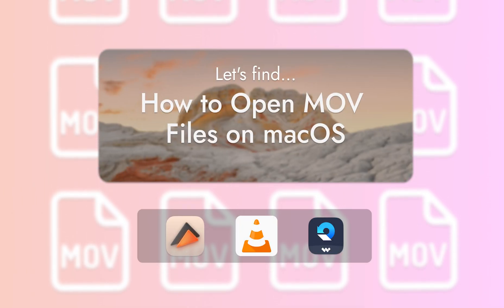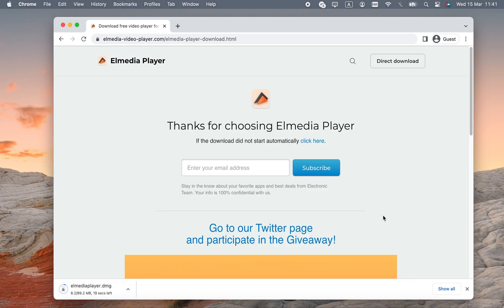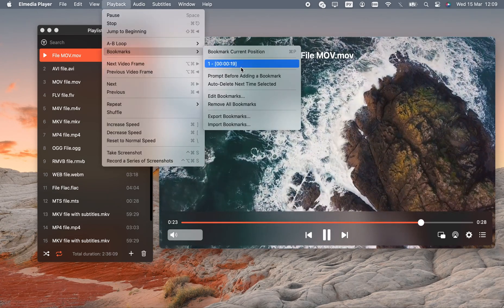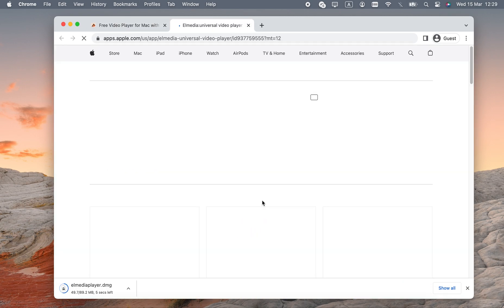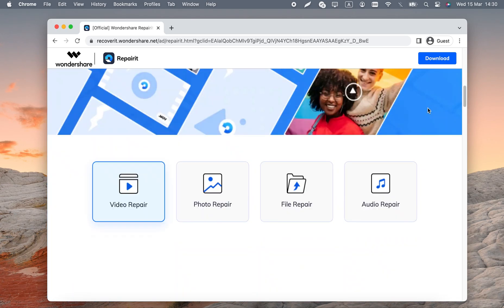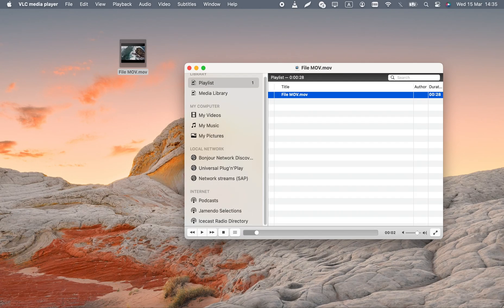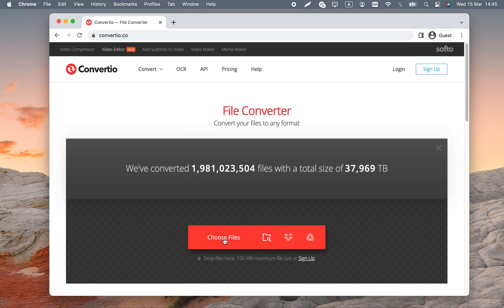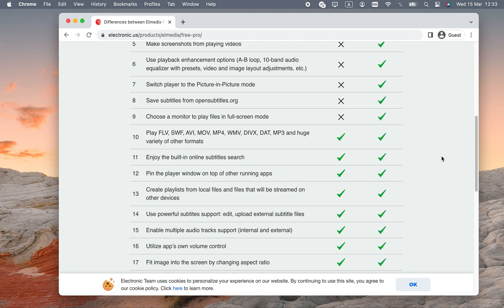MOV player for Mac: Best way to open, convert or repair MOV files on macOS | Elmedia Player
Elmedia is available in several places:
- And Elmedia Universal Video Player - a PRO version, also on the Mac App Store

When MOV files glitch out, don’t panic! There are ways to make them work again. Of course, you may have to convert the whole video first. Or just try a better player.

Speaking of better players, this one here is simply excellent! If a MOV has non-standard codecs, Elmedia will play it all the same. Its other compatible formats include MKV, AVI, WMV, and many others, with all their possible codecs.

There are lots of features in Elmedia Player that can be used to fix issues. For instance, there’s a deinterlacing filter that helps with stripey DVD movies. Sound desync is a common problem, and guess what - Elmedia has manual audio and subtitle sync. It’s great!

Elmedia PRO is even better in this regard, since you can use the audio equalizer and video tuner to adjust other things, like Brightness and Hue. Some movies absolutely need this! And I can’t neglect to mention how easy it is to stream over DLNA and AirPlay 2.

00:00 - Introduction
00:30 - Elmedia Player
02:04 - Damaged MOV files.
02:14 - Restore files with Wondershare Repairit
02:43 - Convert and Restore file with VLC
03:13 - Online Converter Convertio
03:53 - Conclusion

All in all, I’d rather not go through the trouble of conversion, and start with the player. But it’s really up to you in the end. In some cases, file repair will be necessary; in others, it will be completely impossible.

As a side note, one of the possible causes of file corruption is broken RAM. If large downloads or file transfers are frequently corrupted on your system, check your sticks! And replace them if they turn out to be defective.

Cinepak is now an obsolete video codec. It has been replaced by new ones.